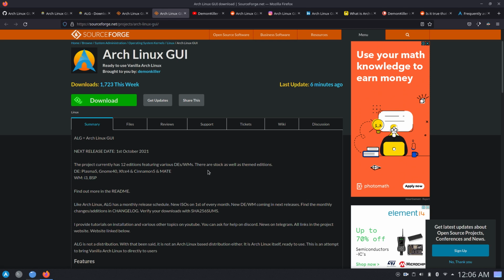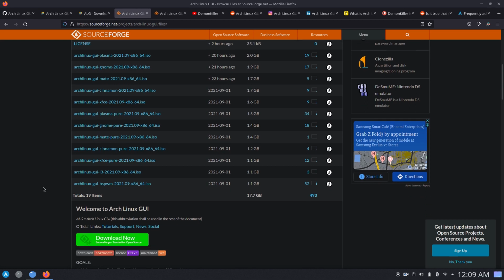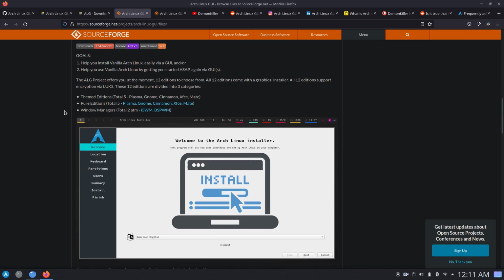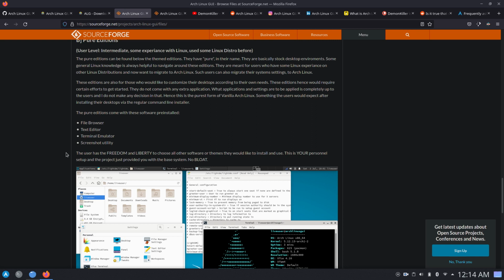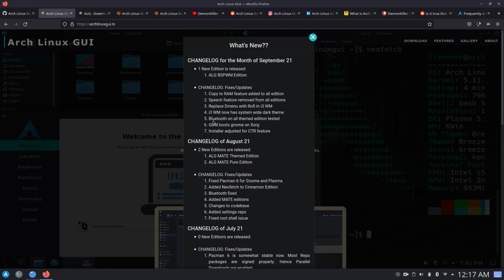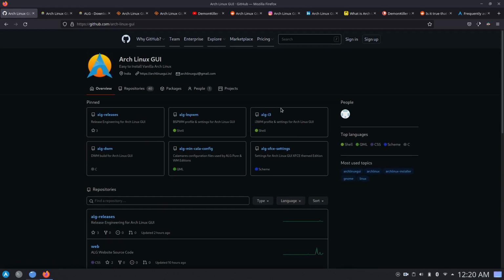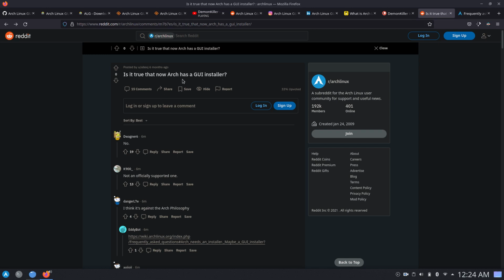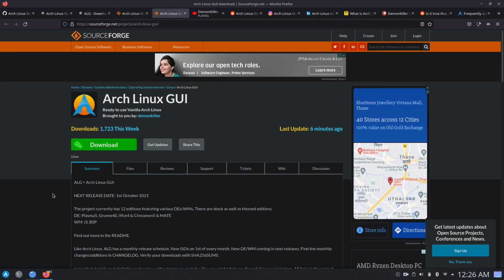Arch Linux GUI September 2021 Update